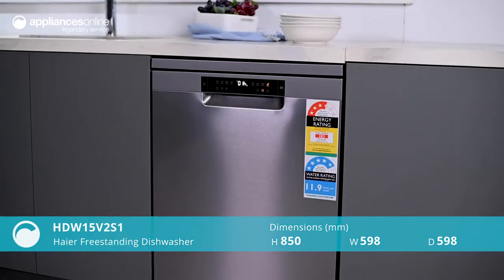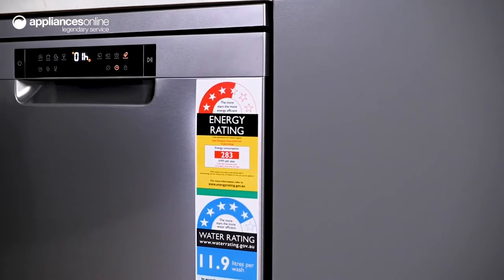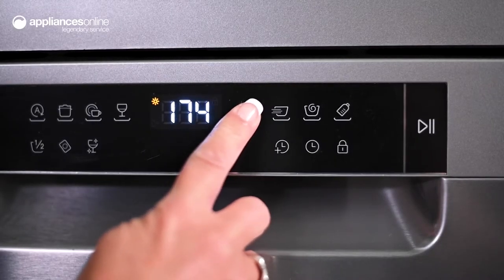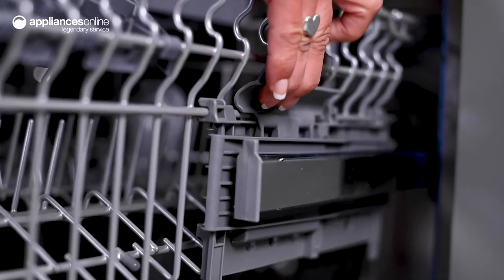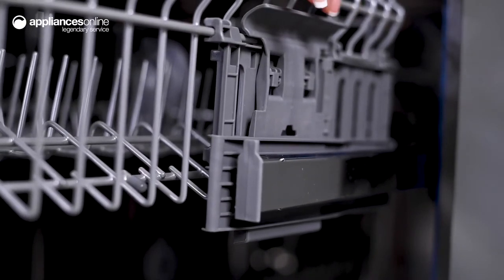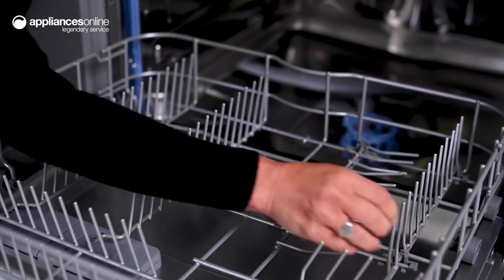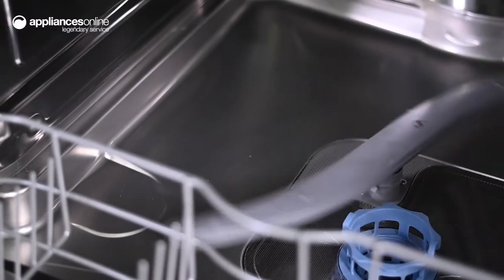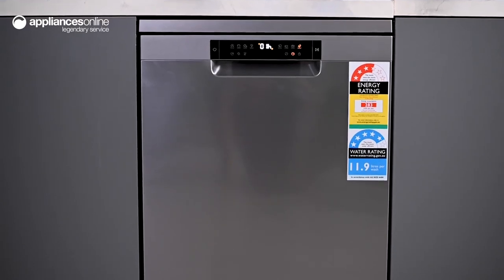Product Review: Haier HDW15V2S1 Freestanding Dishwasher